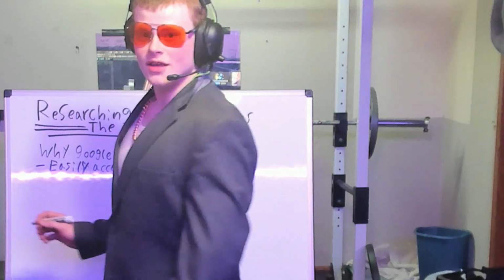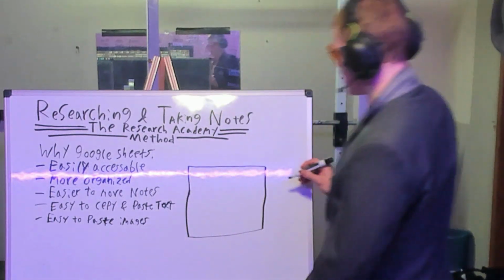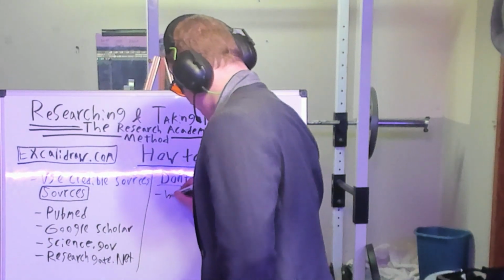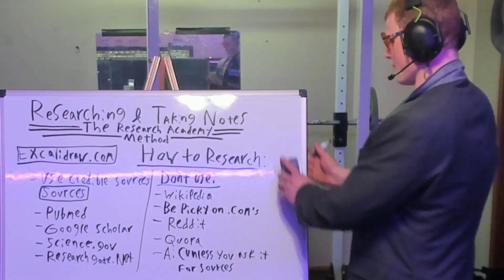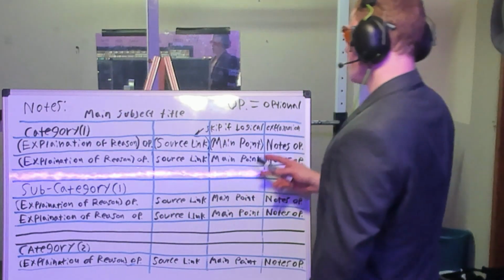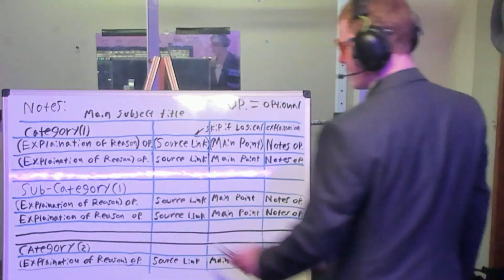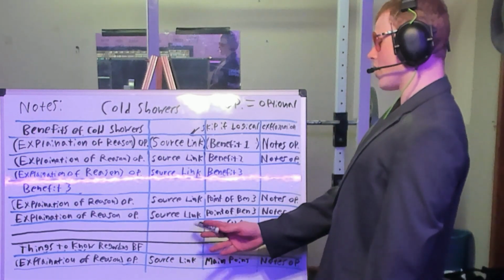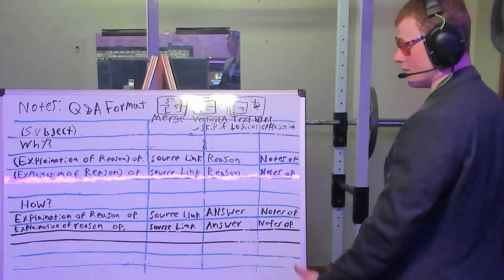How to Research and Take Notes (The RA Method)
My method that really helped me take better notes that are easier for me to review and follow along with : )